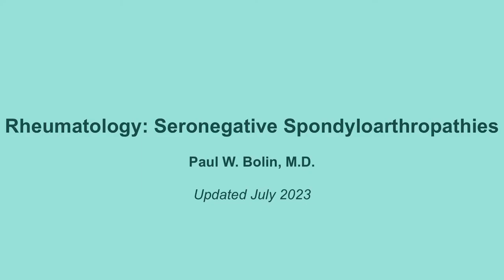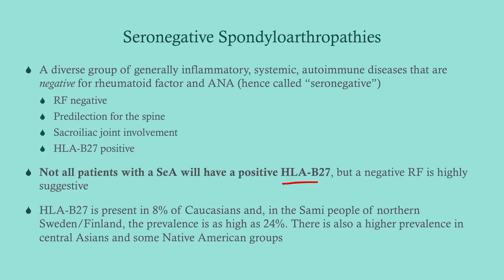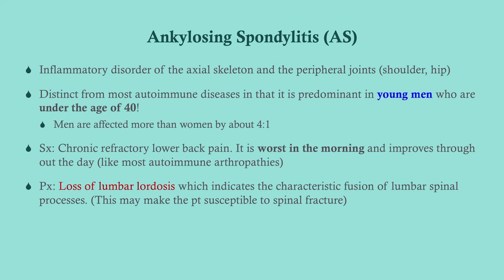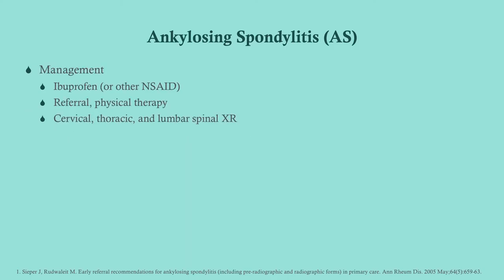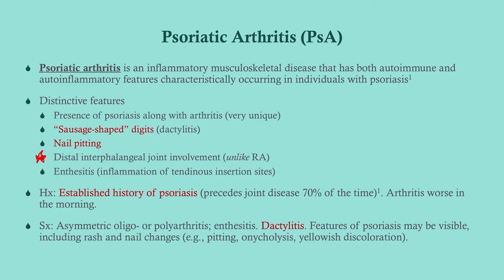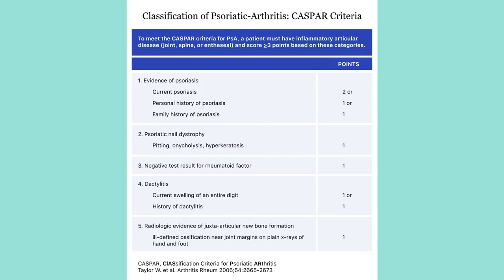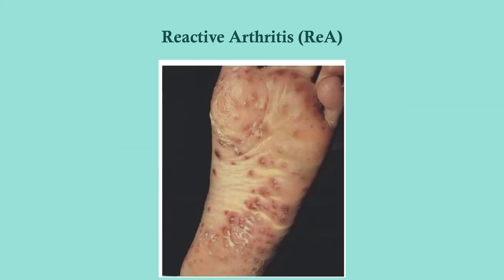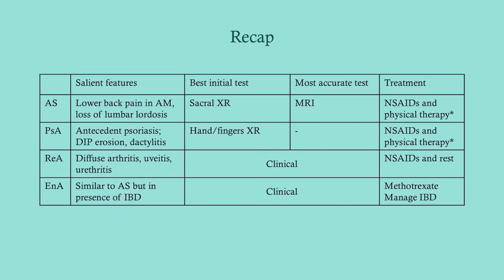Seronegative Spondyloarthropathies (updated 2023) - CRASH! Medical Review Series